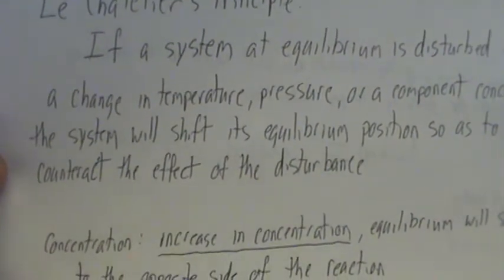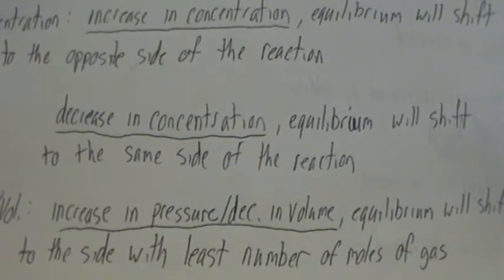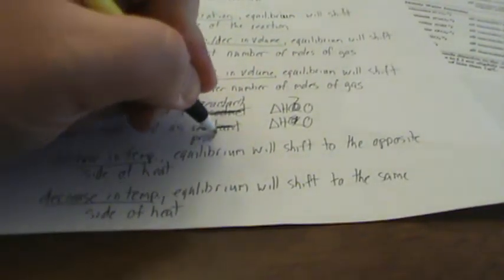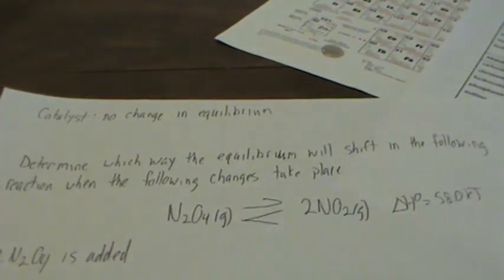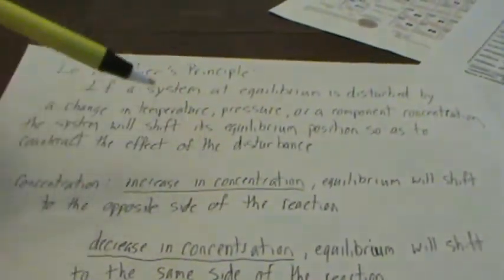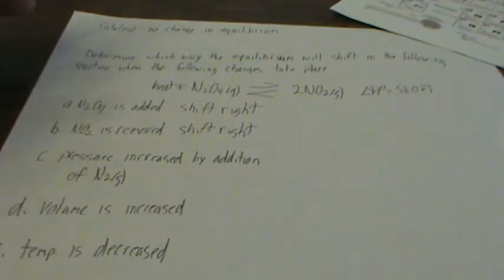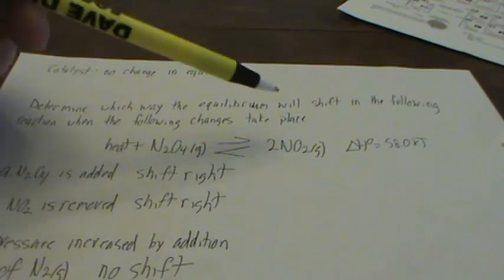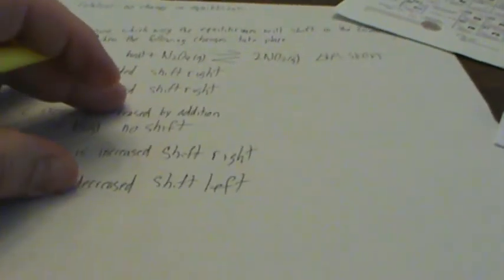Le Chatelier's Principle